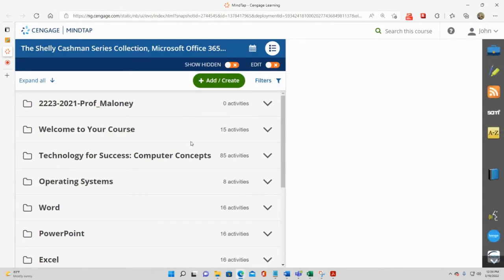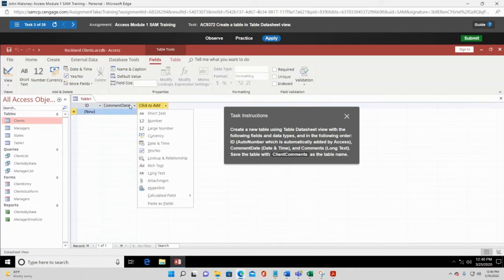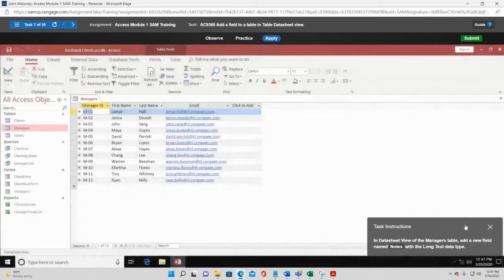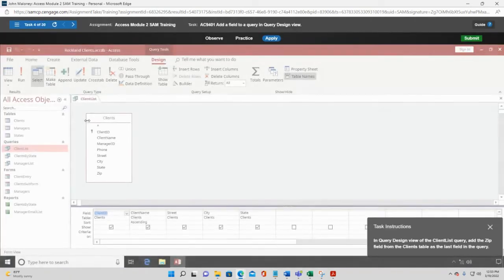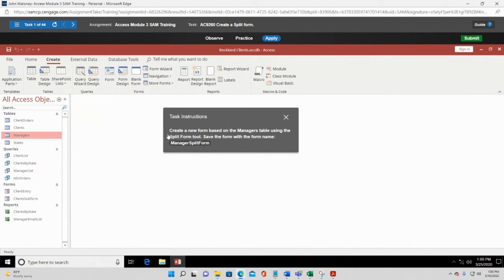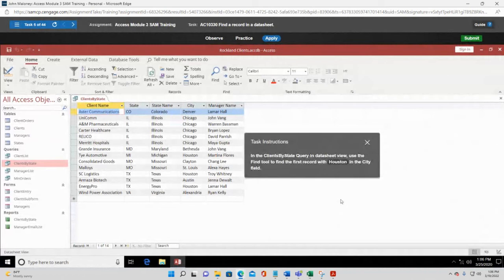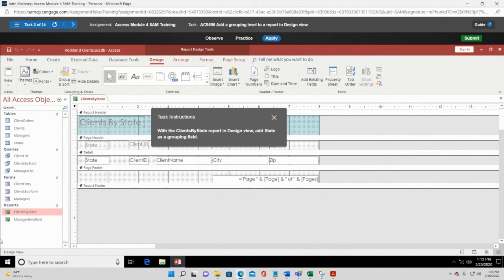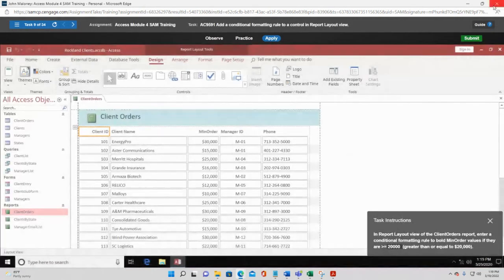MS Access MindTap Training Demonstration Video Professor Maloney March 20, 2022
This 49-minute video recording demonstrates how to do the MS Access Modules 1 - 4 Training activities at the MindTap site for my CGS1060C classes during late March and early April 2022. Professor Maloney